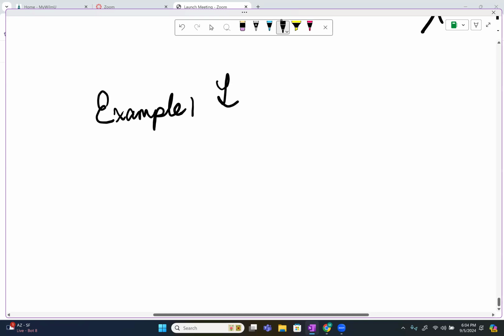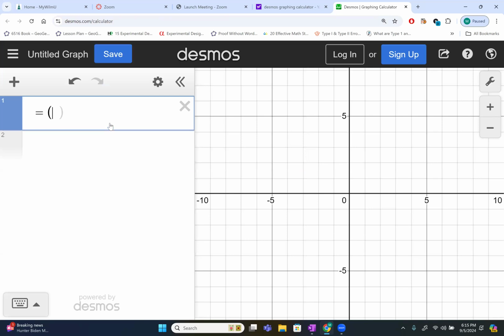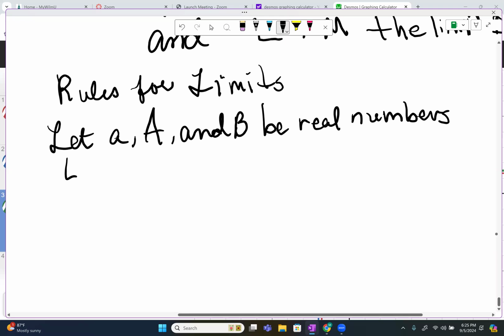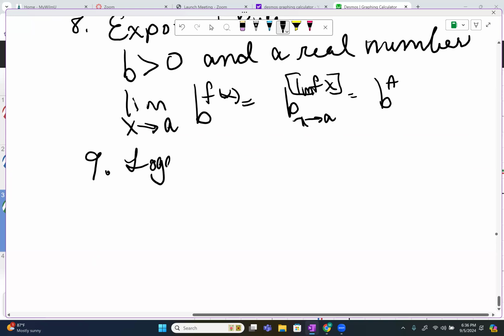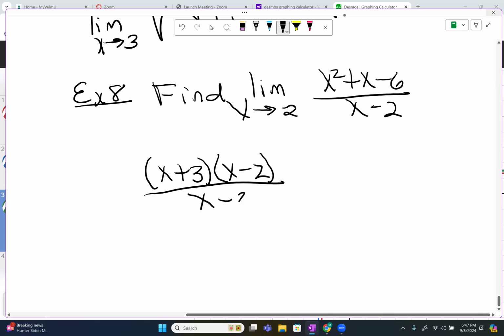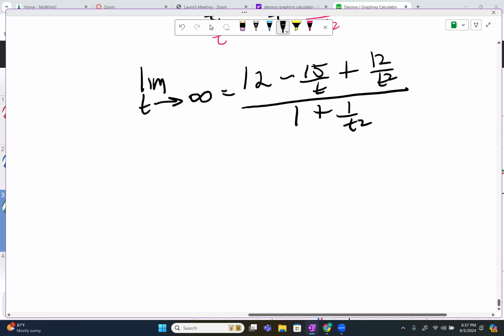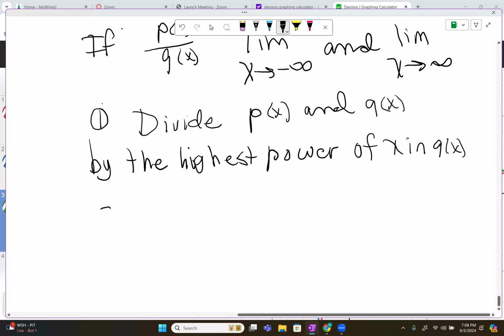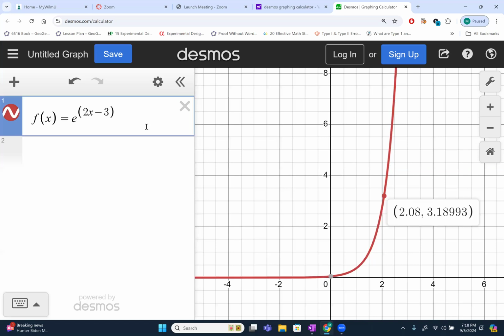GMT20240905 220346 Recording 3000x2000